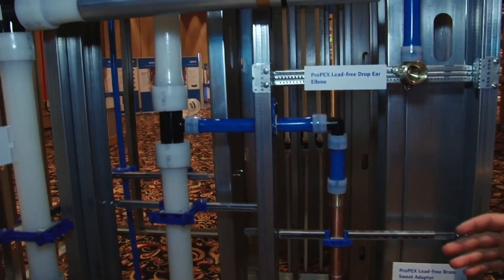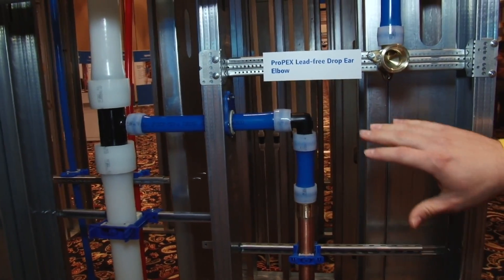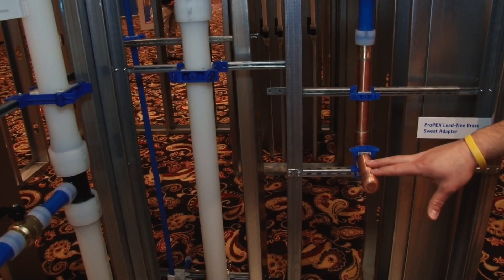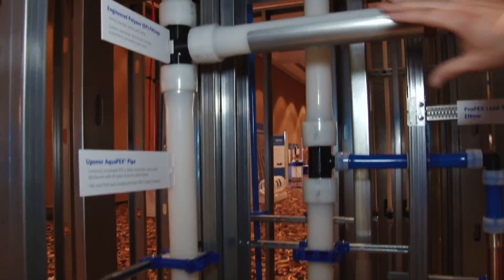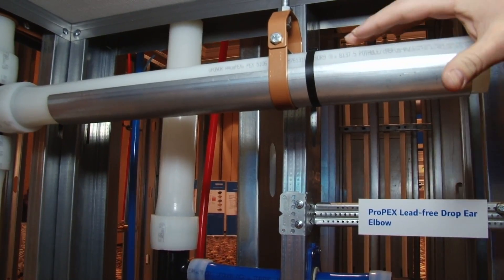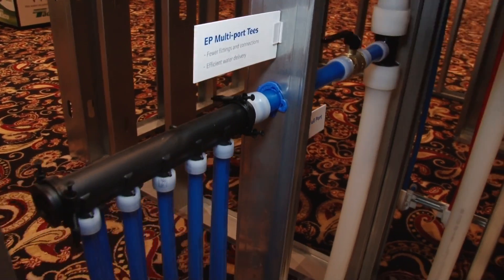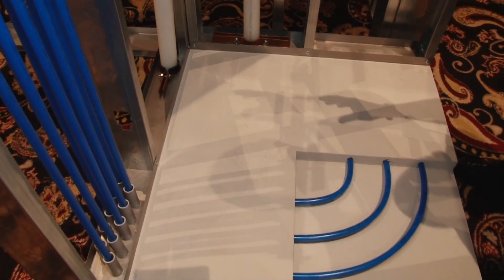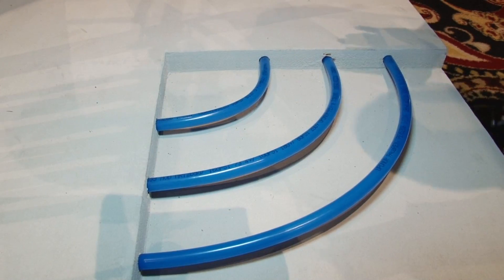Uponor PEX Riser Applications for Commercial Plumbing Systems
Dan Worm, product specialist for Uponor Plumbing, explains PEX riser applications for commercial plumbing systems.